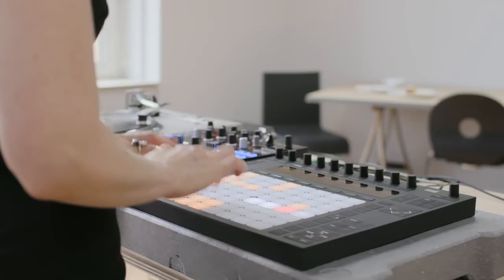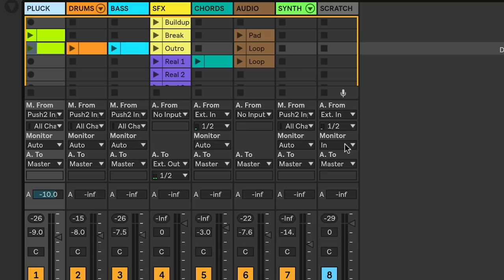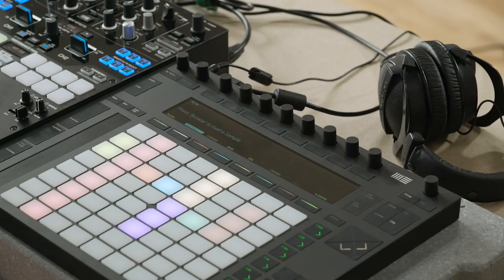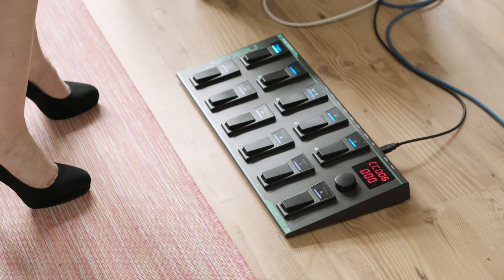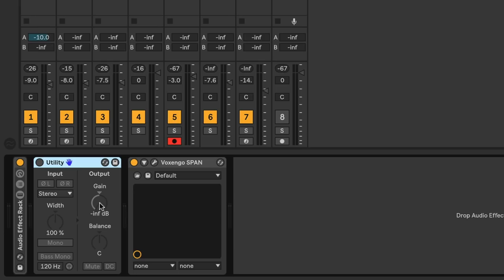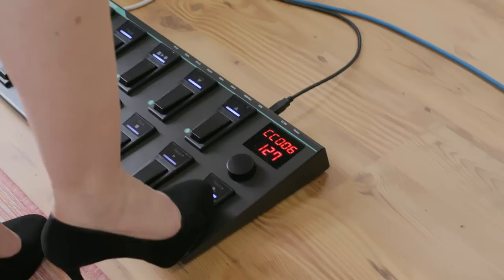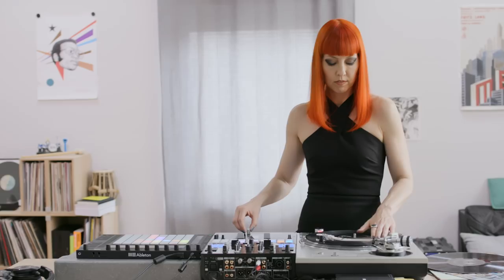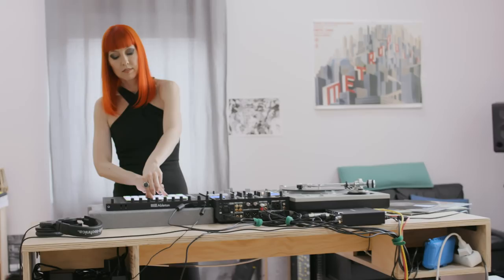DJ Step1 Push 2 Performance Walkthrough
DJ Step1 explains her performance set-up consisting of Ableton Live and Push, Serato and a Pioneer battle mixer.